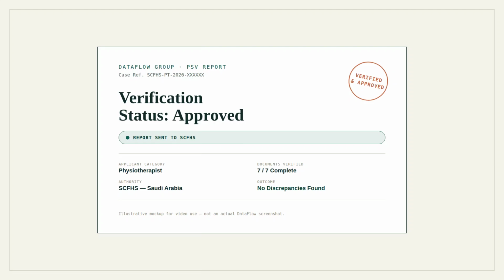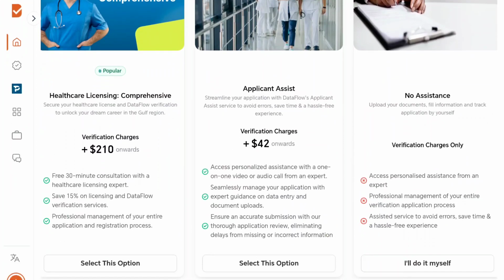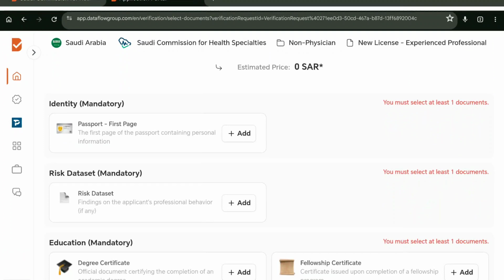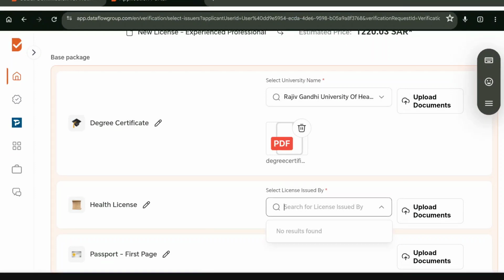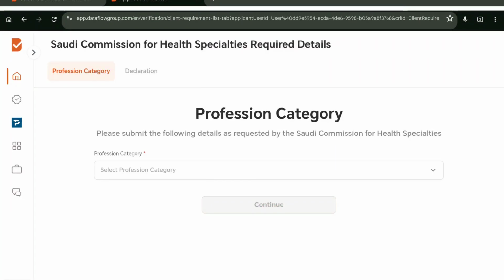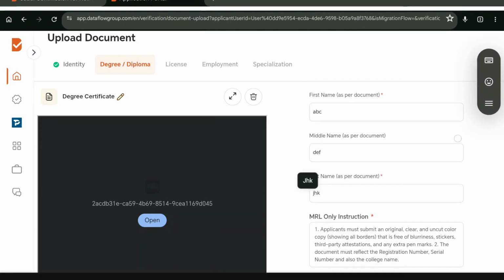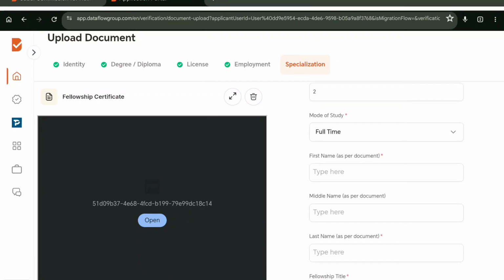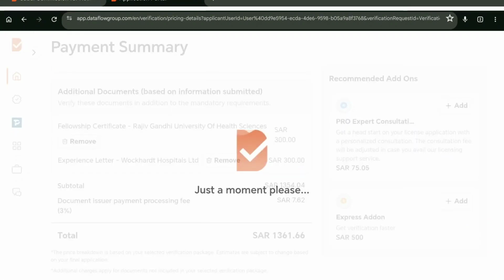DataFlow PSV Process forPhysiotherapists (2026)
In this step-by-step guide, I walk you through the complete DataFlow Primary Source Verification (PSV) process specifically for Physiotherapists applying for the Saudi Commission for Health Specialties (SCFHS).

Whether you are a physical therapist preparing to practice in Saudi Arabia or transferring your existing verification report, this video covers everything you need to know from start to finish!